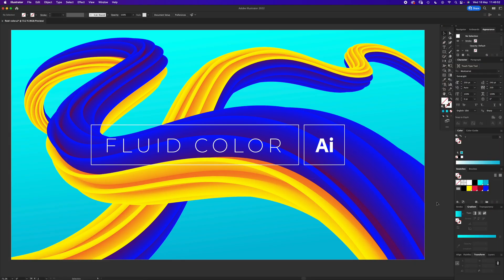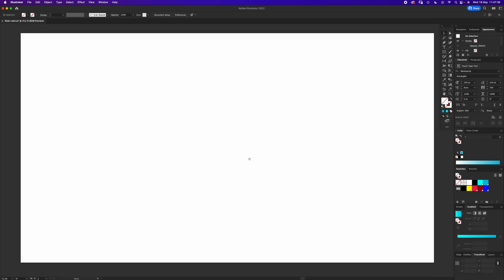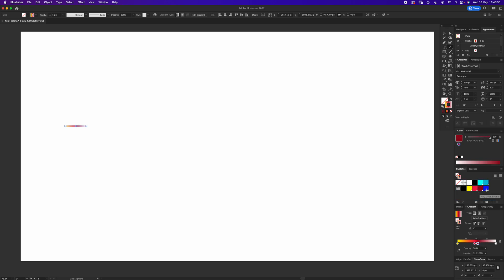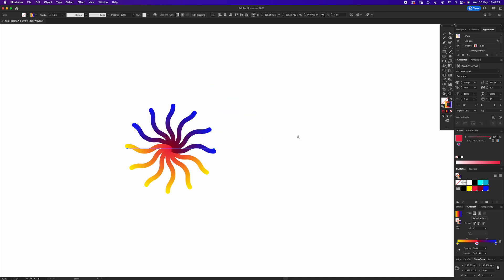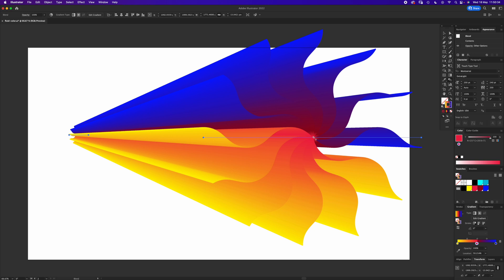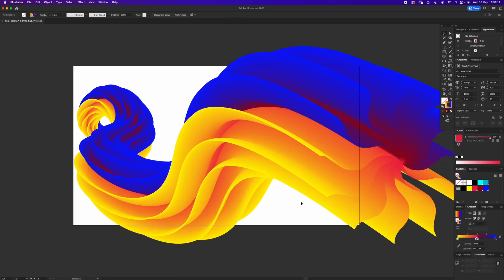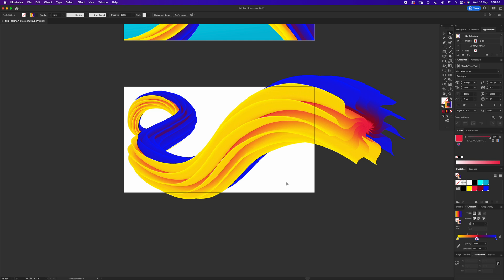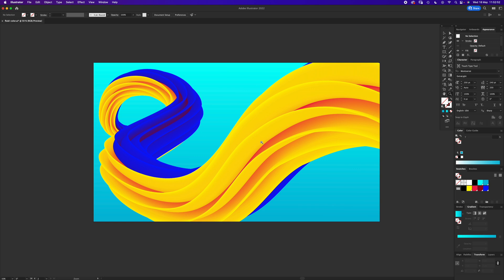How to make a Fluid Background in Illustrator Tutorial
This is a Fluid Colour Abstract Shape Tutorial in Adobe Illustrator CC. Showing how to use the Distort, Transform, Blend and Gradient tools.

I’ve been a Graphic Designer for over 18 years so I’ll be teaching you all the Illustrator shortcuts to make your design workflow as streamlined as possible.